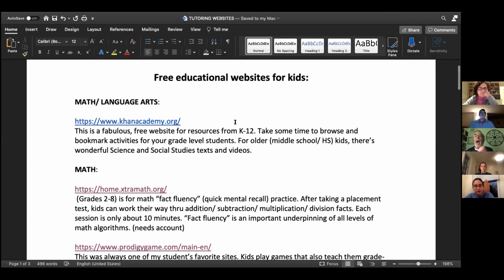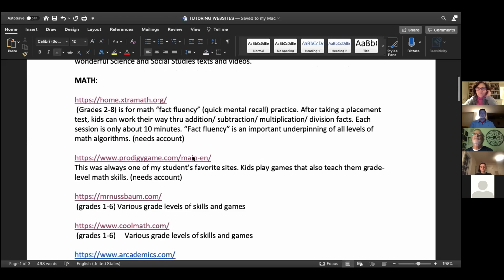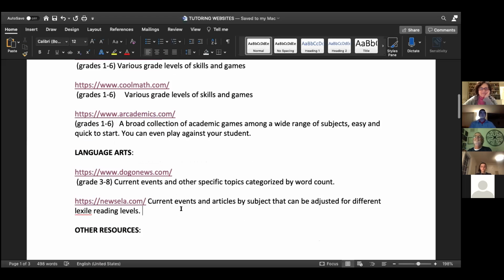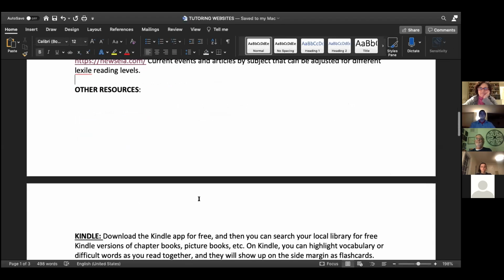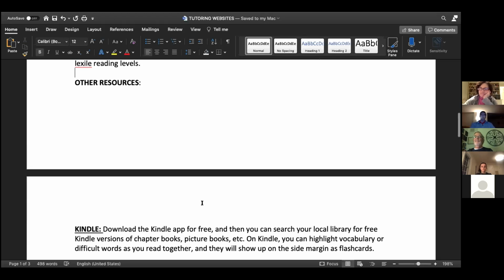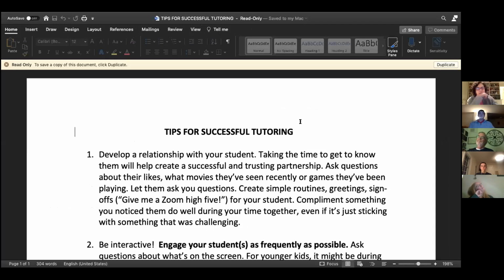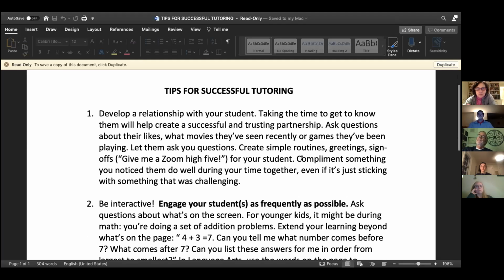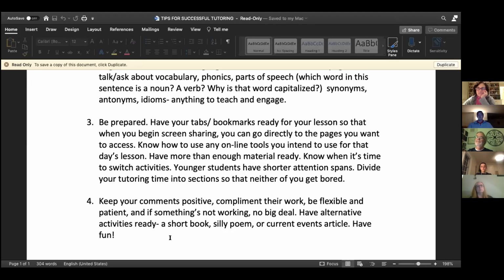Spring Tutor Kickoff Meeting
Tutors - watch this to get ready for spring tutoring!